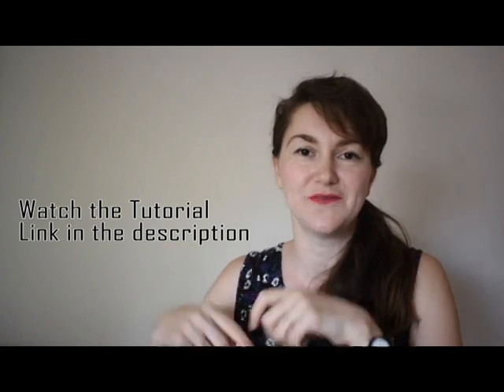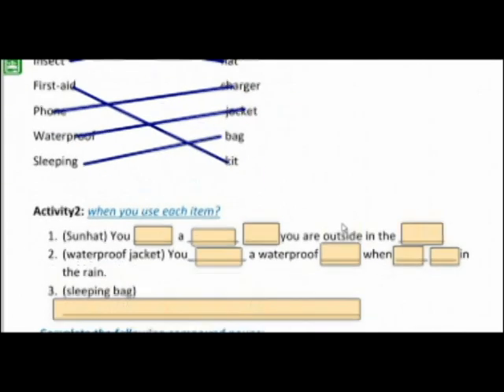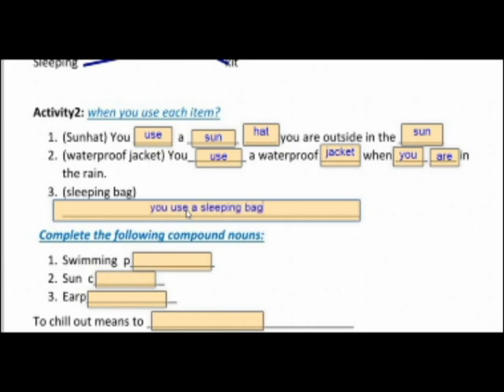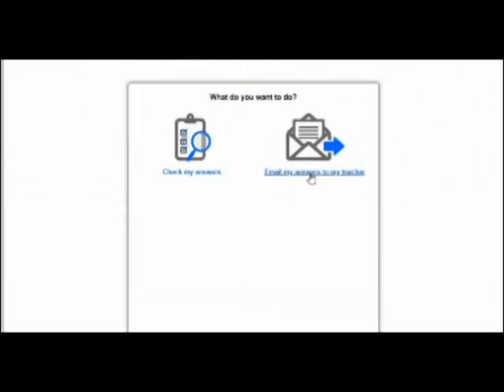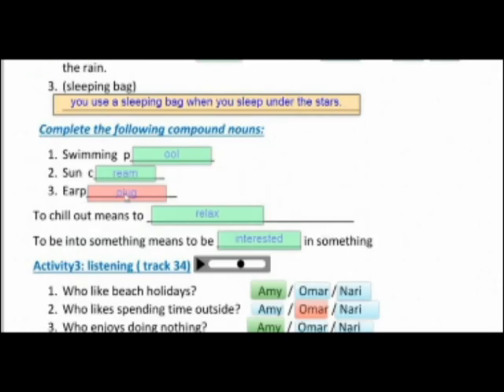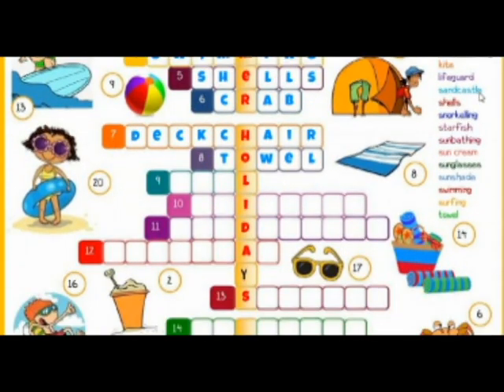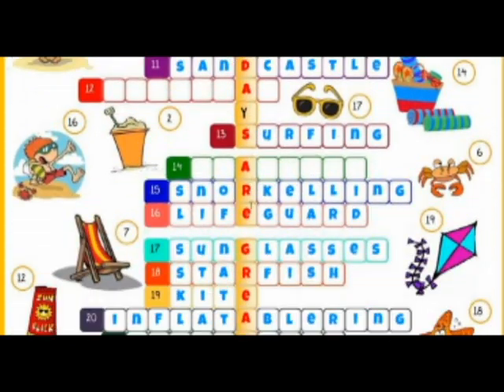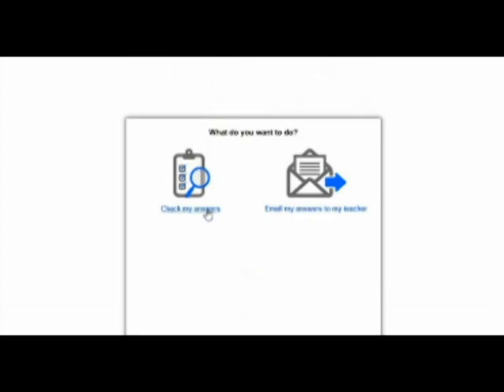Teaching online: interactive worksheets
Choose a suitable worksheet from a rich collection or create your own to personalize your lesson. How to do it, learn from this tutorial